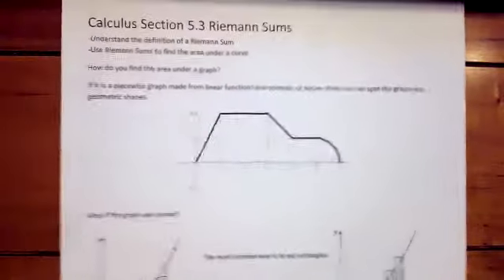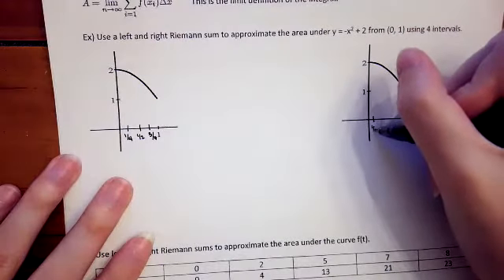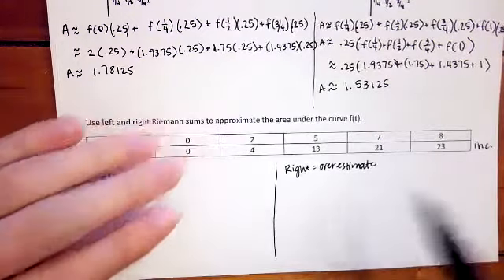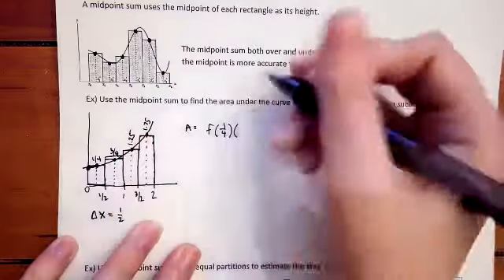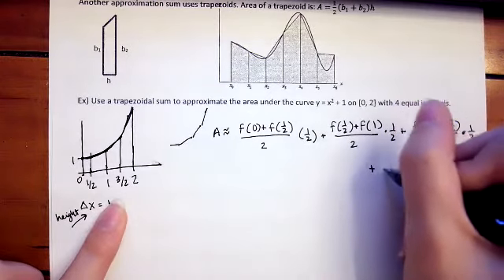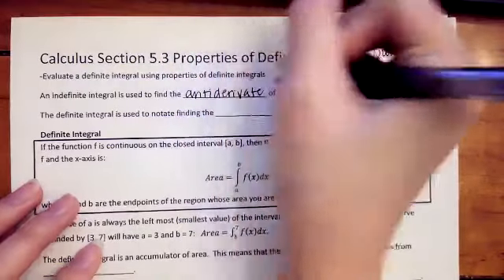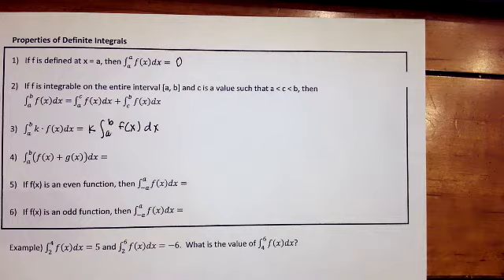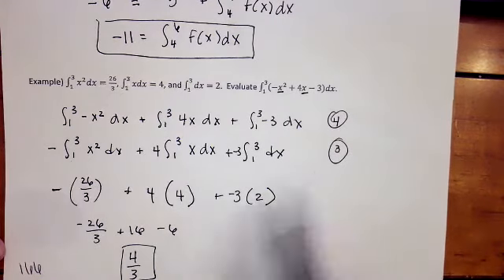5.3 Reimann Sums & Properties of Definite Integrals